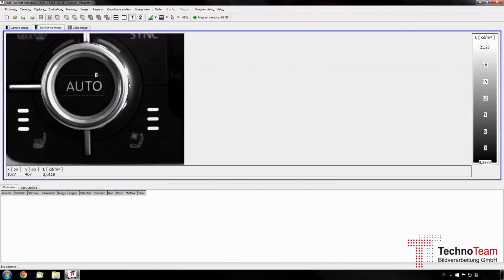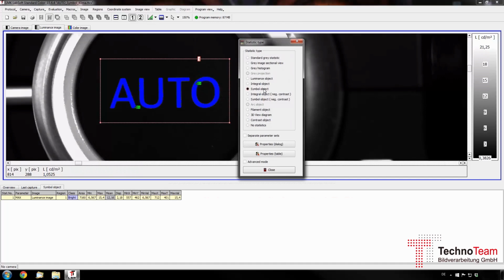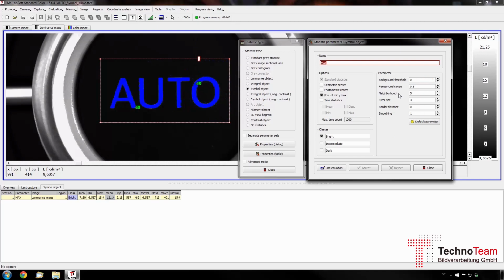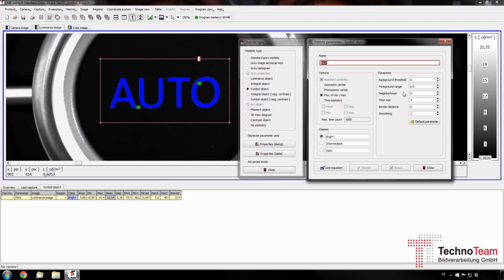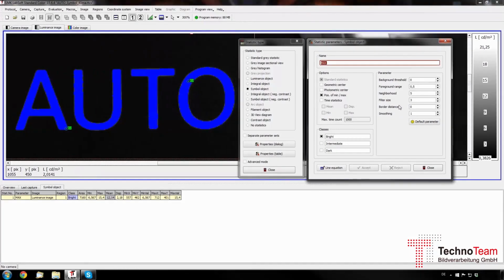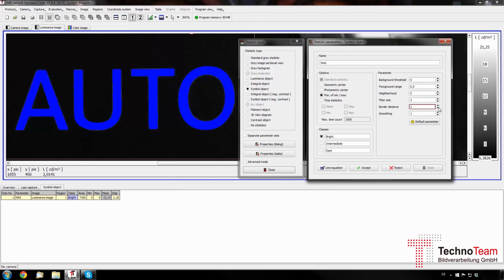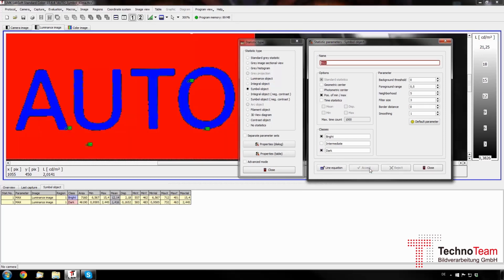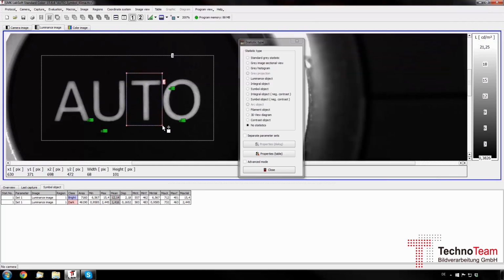LabSoft SymbolObject Streaming